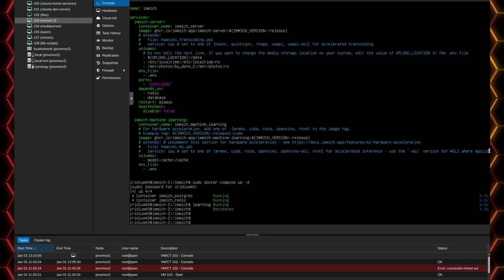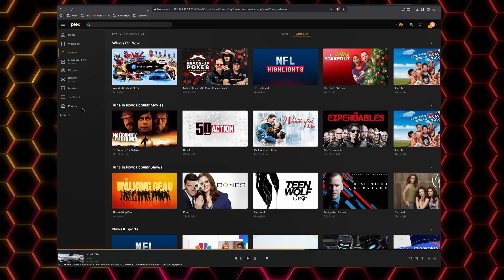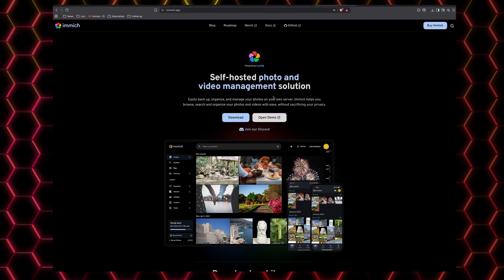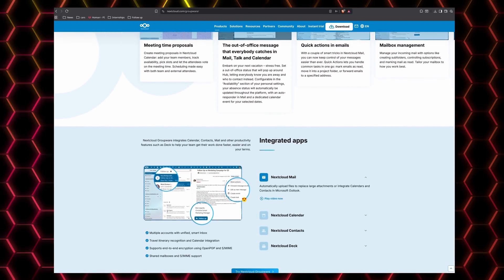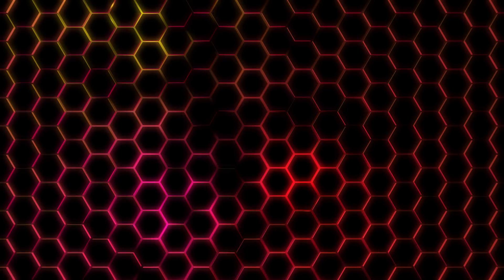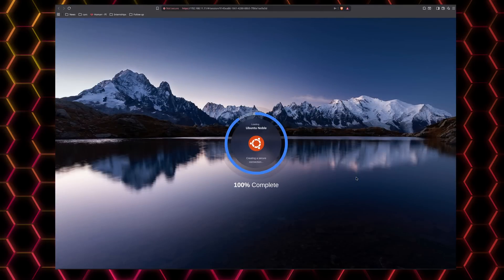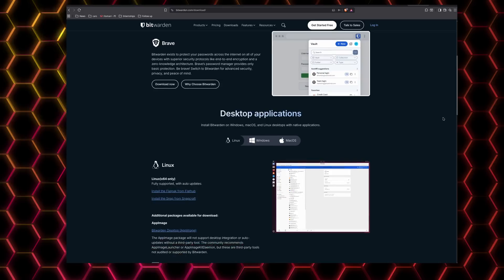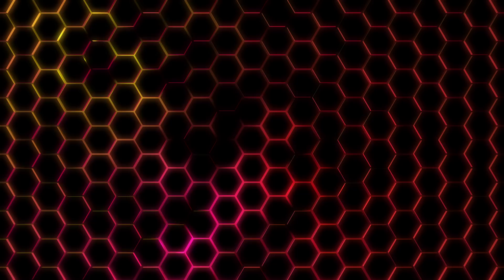9 Selfhost Ideas for 2026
Starting up a homelab in 2026? Check out these 9 ideas of applications to run in your environment.

0:00 Intro
1:02 Plex
2:36 Jellyfin
4:07 immich
5:38 Nextcloud
7:00 ollama
8:16 searxng
9:35 kasm
12:00 Bitwarden
12:48 pihole